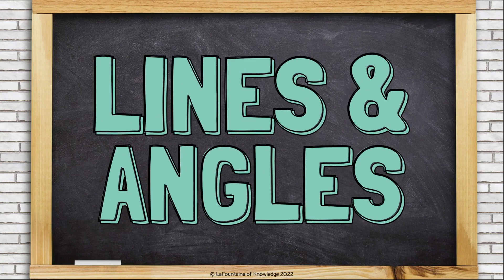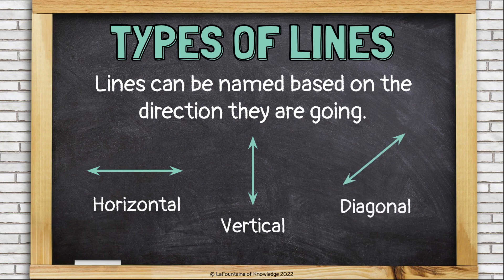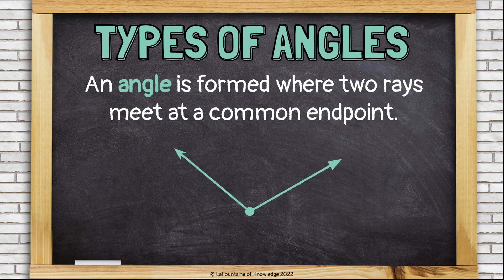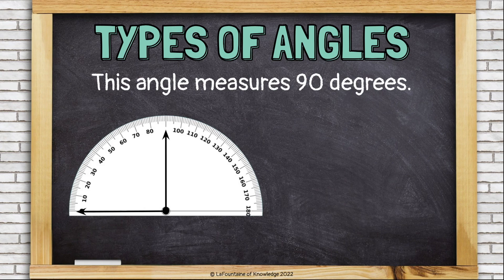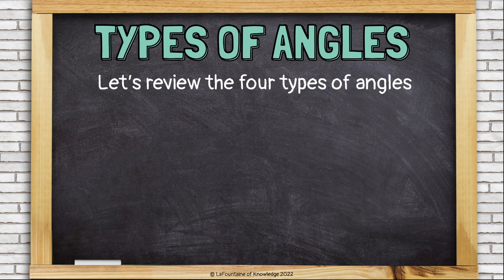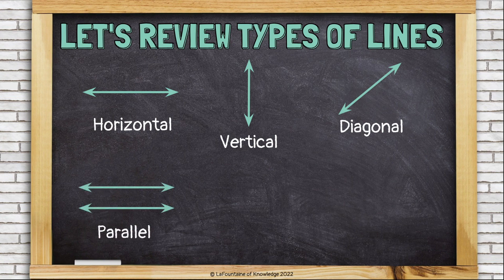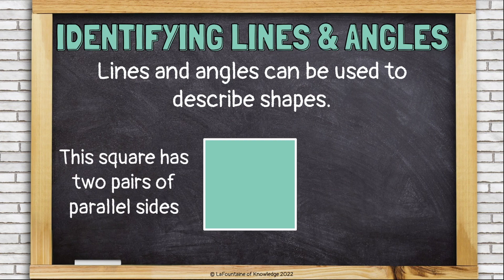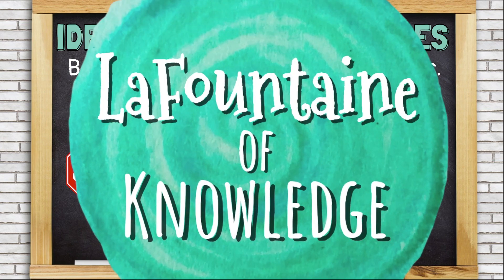Identifying Lines and Angles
This video describes different types of lines and angles including: vertical, horizontal, diagonal, parallel, intersecting, and perpendicular lines as well as acute, right, obtuse, and straight angles. It also demonstrates how to describe shapes and geometric figures by their lines and angles. Click this link for lesson materials that go along with the video